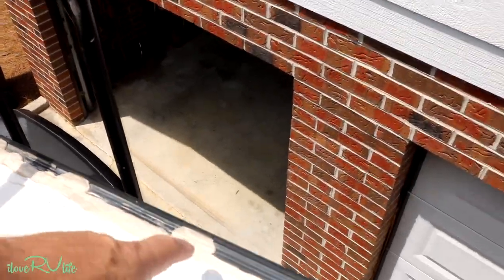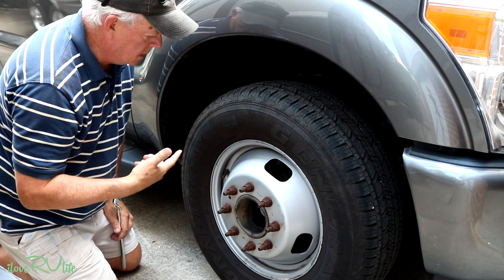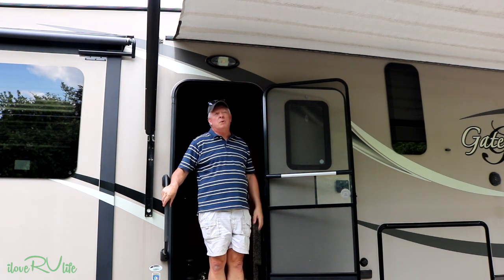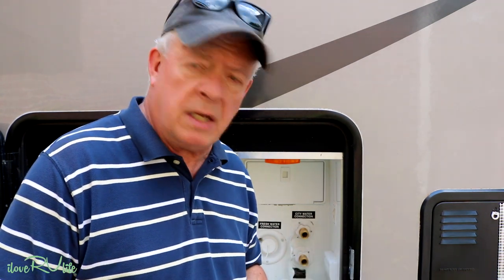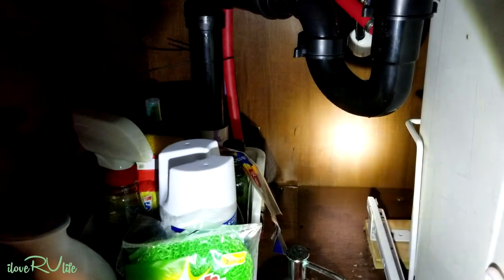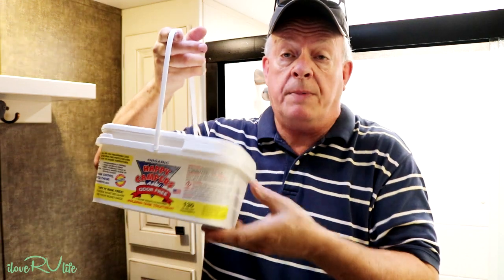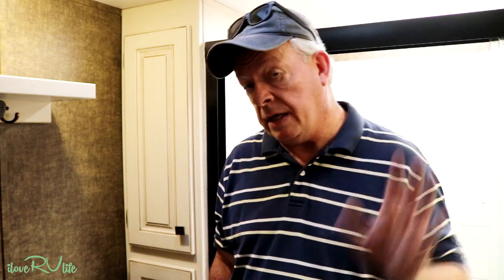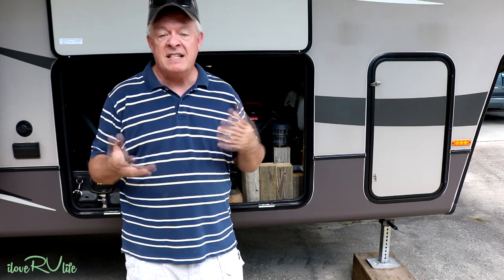10 RV Travel Preparation Tips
campingessentials campertraveltips camperpreparation We've created our top 10 RV travel preparation tips. Over the past several years, we've discovered these tips go a long way to ensure we not only have a better opportunity for safe travel, but these few extra steps before we hit the road prepare the RV camper for a trip that will be enjoyable.

It takes us less than 2 hours to perform all 10 RV travel preparation tips.  From simple tire maintenance to cleaning out the seasonal items from the cabinets and storage bins, each tip covers areas, when neglected, can ruin a camping trip or worse cut intro your travel funds forcing expensive repairs.

As always, Joan and I hope you find each of these tried and true tips helpful as you enjoy all RV life has to offer.

If you're looking for some of the products mentioned in this video, we've created the list below where we make our purchases:

303 UV Protectant
Canvas Wheel Tire Covers for RV
Happy Campers Organic RV Holding Tank Treatment
Scott Rapid-Dissolving Toilet Paper
Slide-Out Dry Lube Protectant
Garden Hose Quick Connector